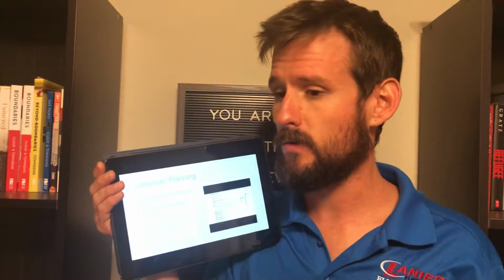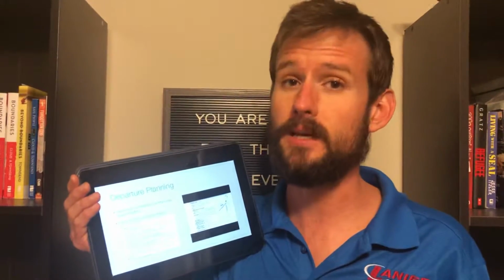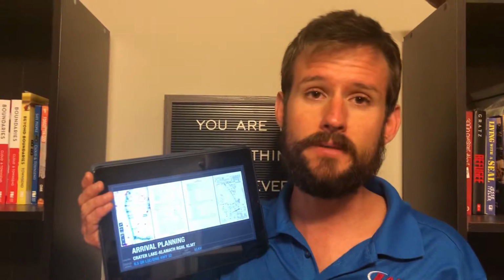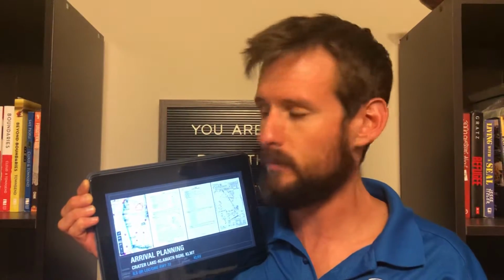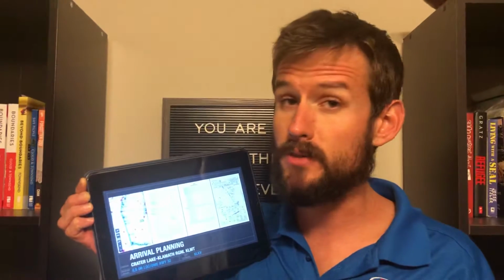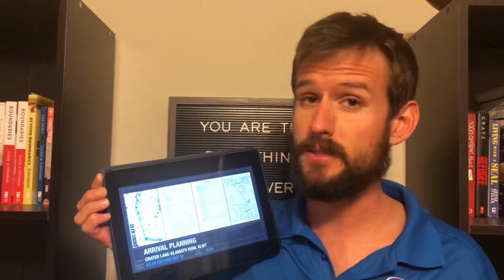AVIA 320 flight scenario